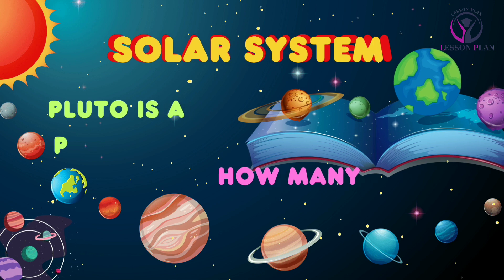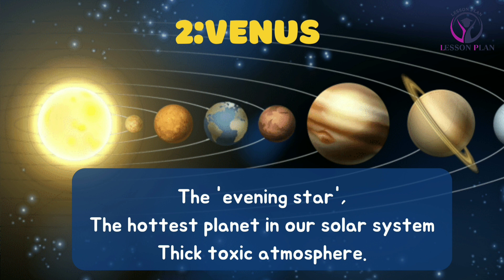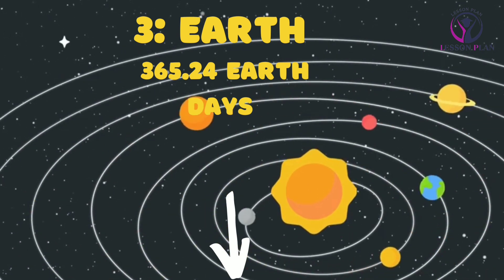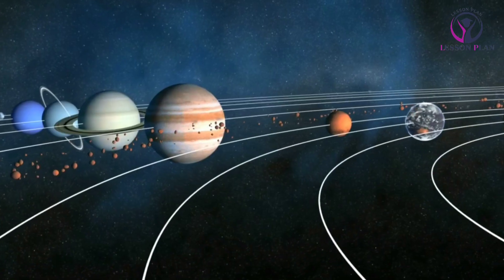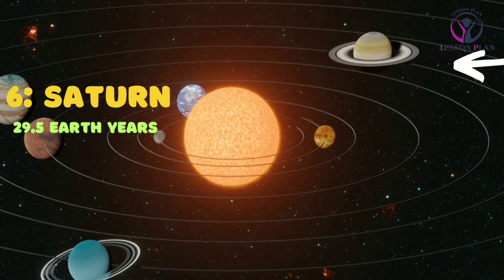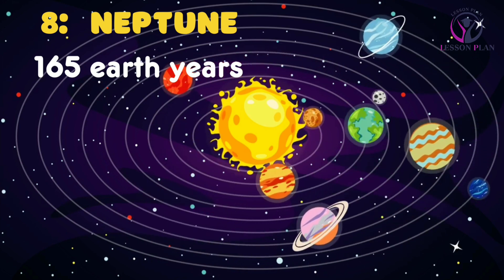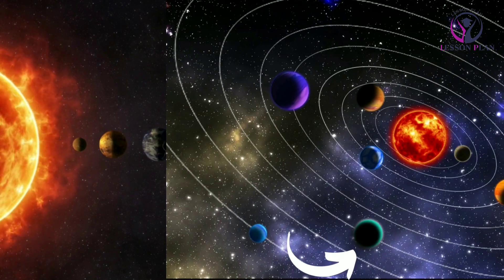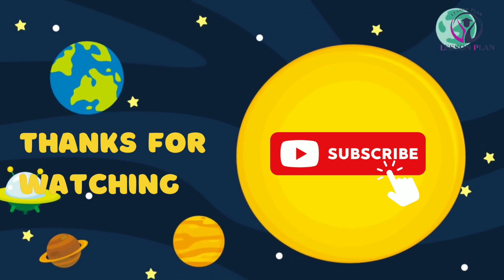Exploring the Solar System: A Fun Learning Adventure for Kid|Discover planets in Solar System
This educational video takes young viewers on a journey through the Solar System, introducing them to the planets, moons, asteroids, and other celestial bodies that make up our corner of the universe. Through colorful animations, engaging narration, and interactive quizzes, kids will learn fascinating facts about each planet and their unique characteristics, such as size, temperature, and distance from the sun.

In addition to learning about the Solar System's composition, kids will also discover the importance of space exploration and the various tools and technologies that scientists use to study the universe. From telescopes to probes to rovers, this video will inspire a sense of wonder and curiosity about the vastness of space.

With a focus on age-appropriate content and engaging visuals, "Exploring the Solar System" is the perfect video for kids who are curious about science and the wonders of the universe. It's a fun and informative way to ignite a passion for learning and exploration in young minds.